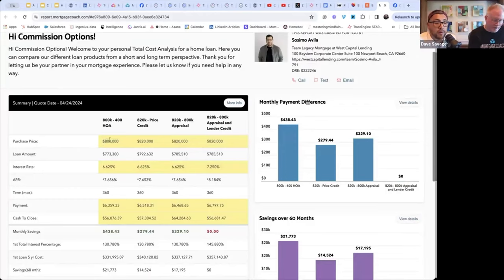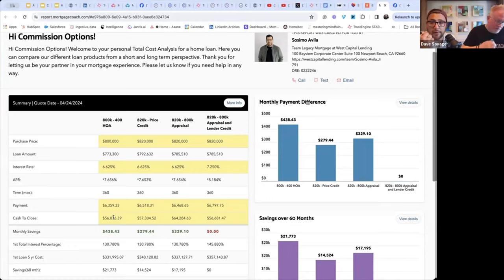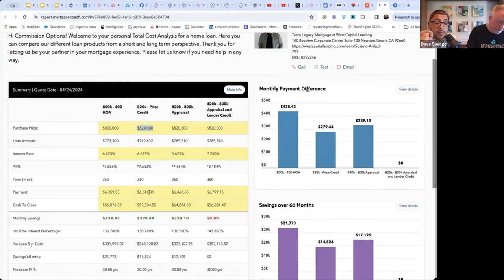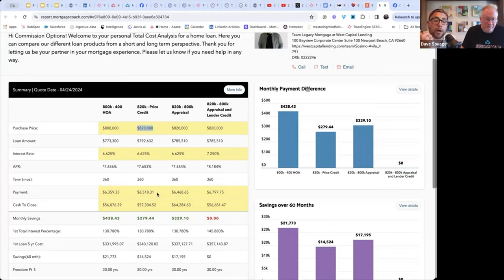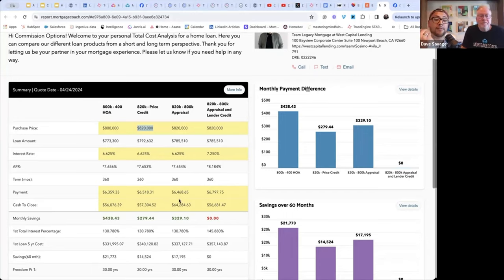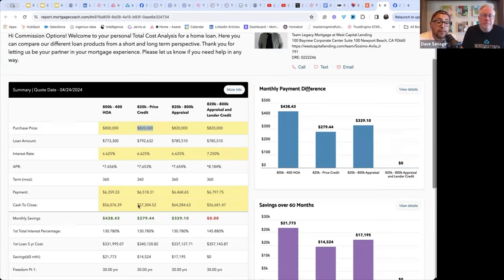Sosi Avila's NAR Settlement Commission Change Strategy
Watch this 3-minute clip from Sosi Avila to hear how he's bridging the NAR Settlement changes in a way that empowers the home buyer.